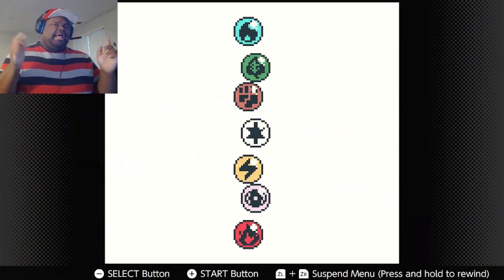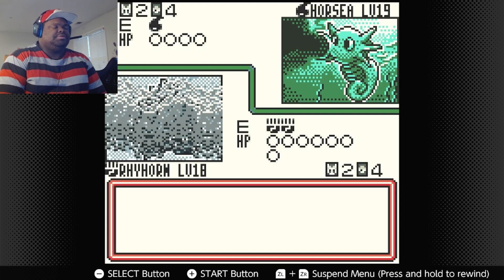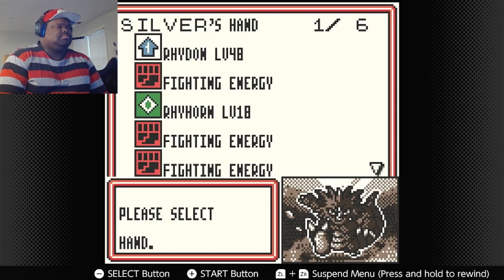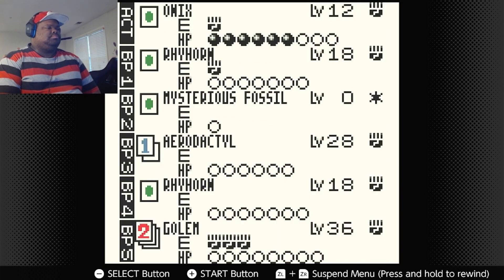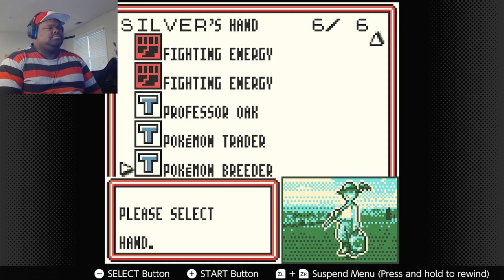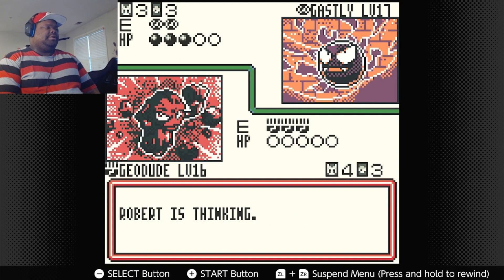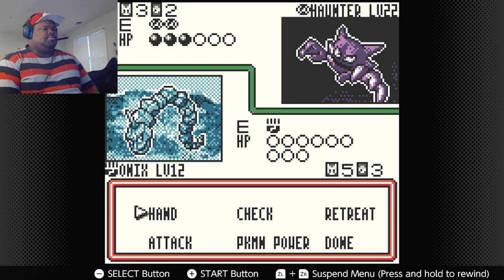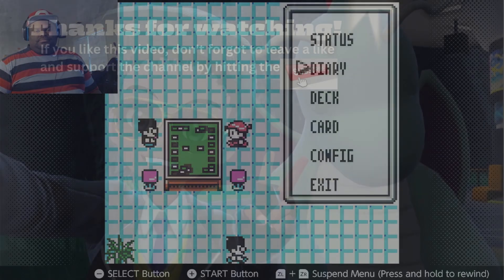CHALLENGE MACHINE [#29] | BUT BROCK WANTS TO ROCK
BROCK took a break from breeding POKEMON, so he became a POKEMON DUELIST!